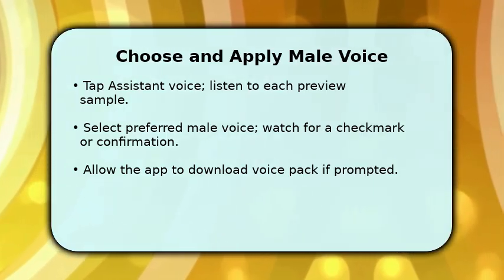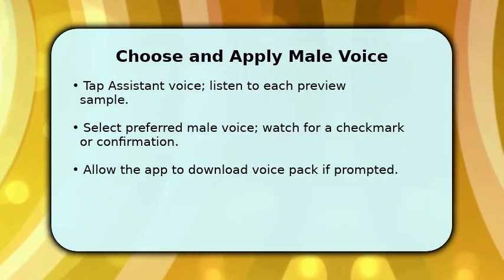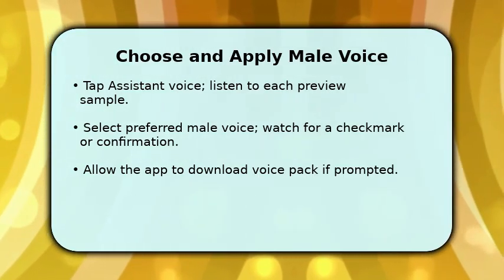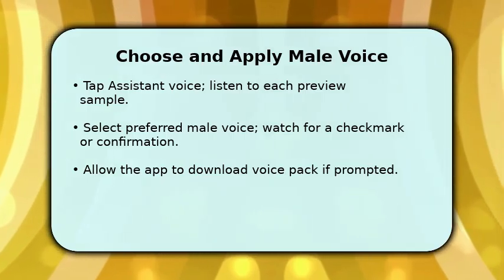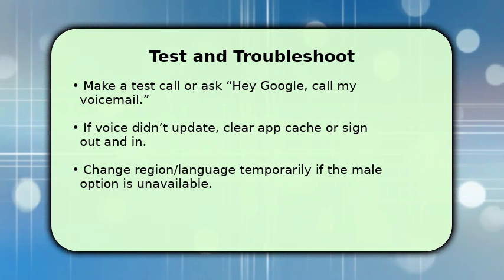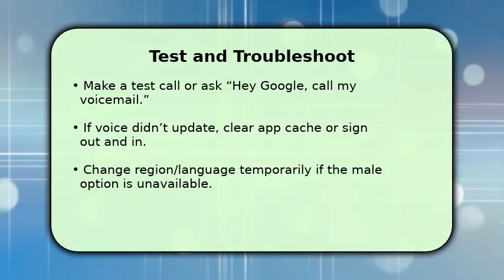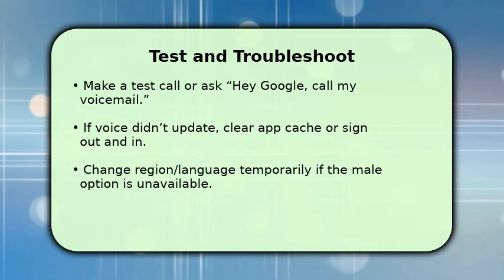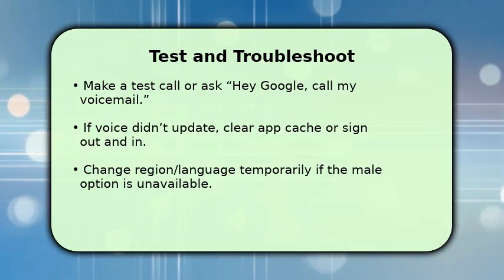How to Change Google Voice to Male - Step by Step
Learn the simple steps to change your Google Voice gender from female to male. This video guide provides a clear, step-bythy process for updating account settings and ensuring privacy.